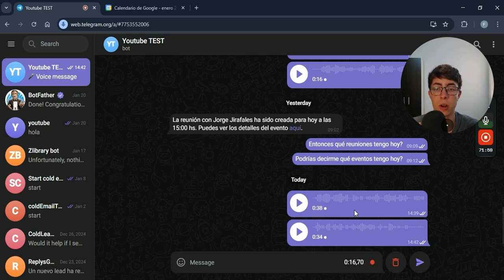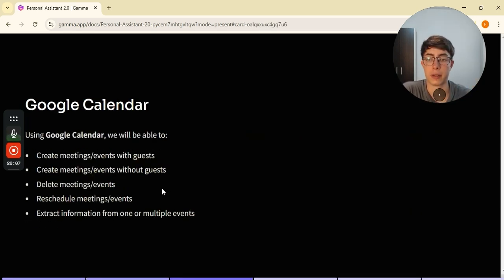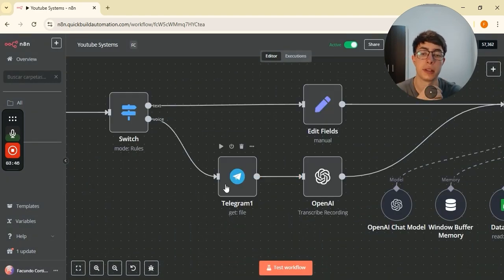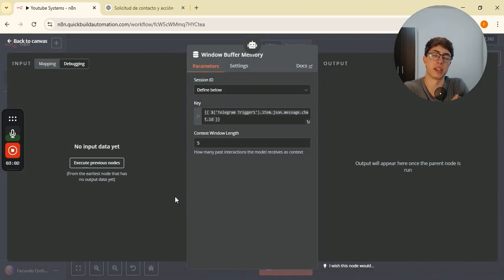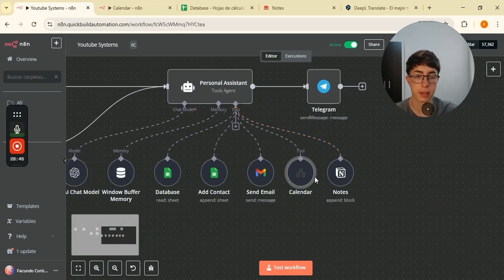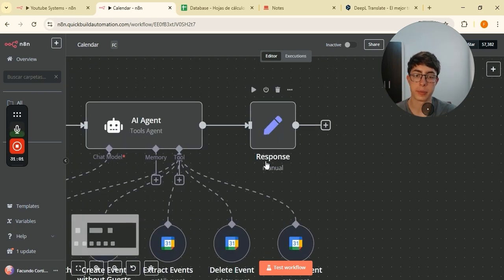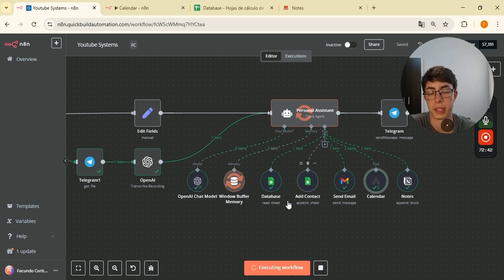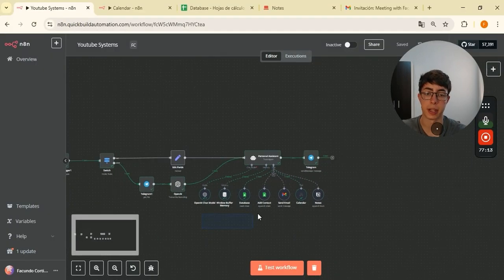How to create the BEST AI Personal Assistant with N8N 🤖 STEP-BY-STEP Tutorial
My goal with this video is to teach you the bases of this AI system. With this information your goal should be adapat this personal assistant to your personal needs.